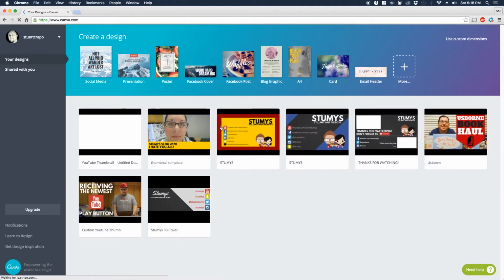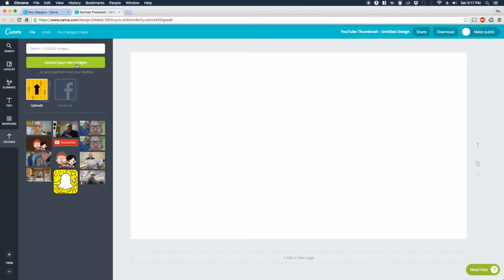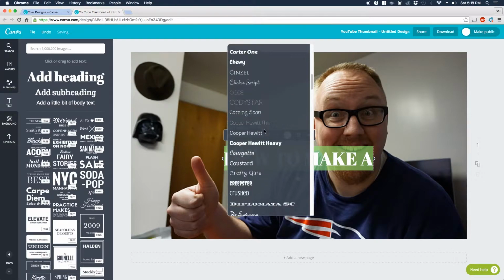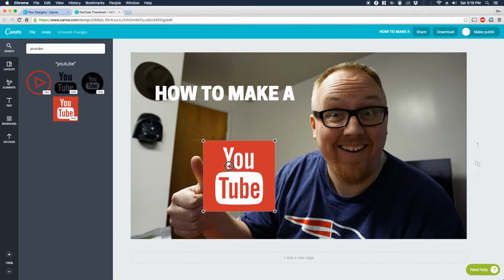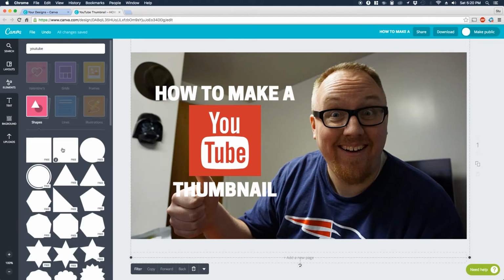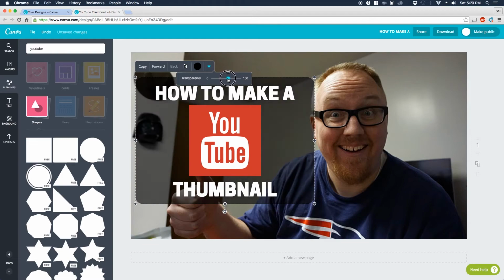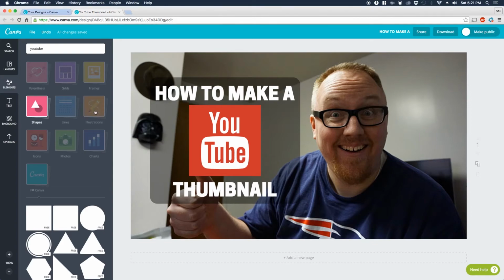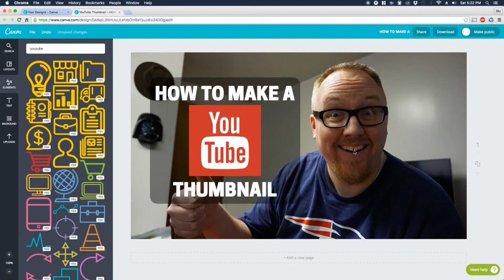HOW TO MAKE A YOUTUBE THUMBNAIL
Follow this tutorial to make simple, easy, custom thumbnails for your YouTube videos.
We like to use to build our thumbnails.